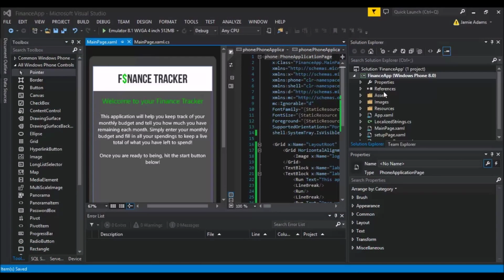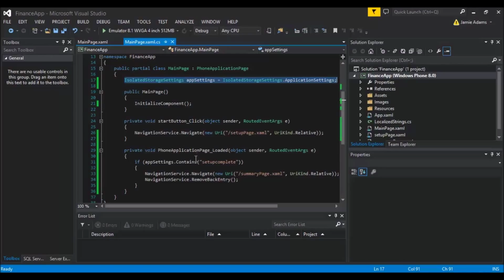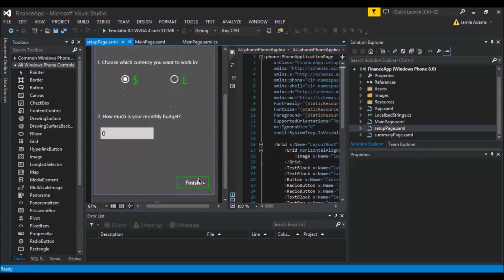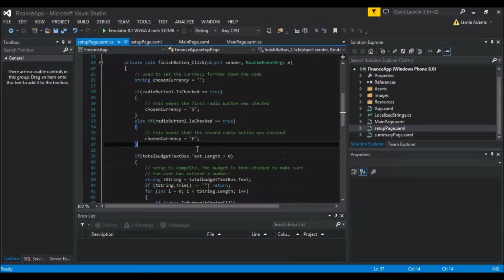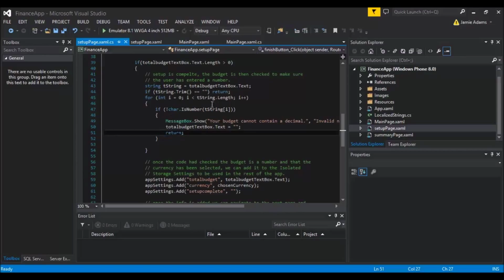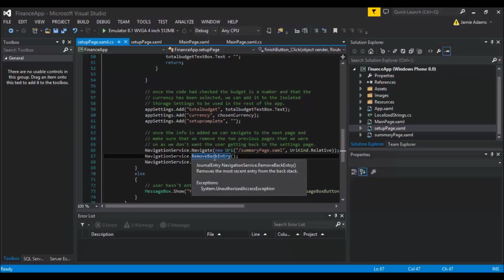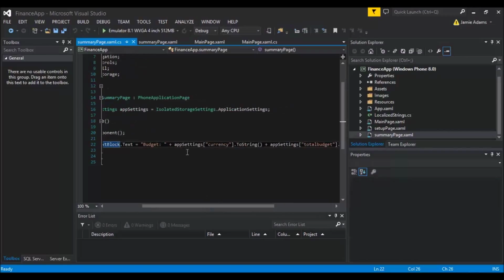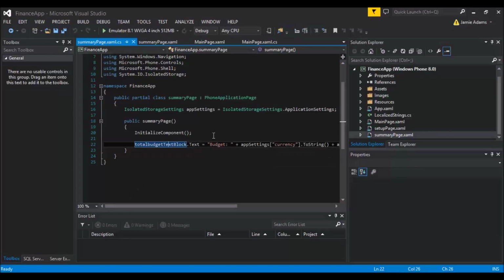Windows Phone 8 Development - Let's Code - Finance Tracker #2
Welcome to the 2nd Let's Code - Finance Tracker video!

During the course of these videos i will step by step helping you build an application that involves many of the techniques i have shown in my other tutorials.

If you are having trouble with some code, then why not visit the forum: